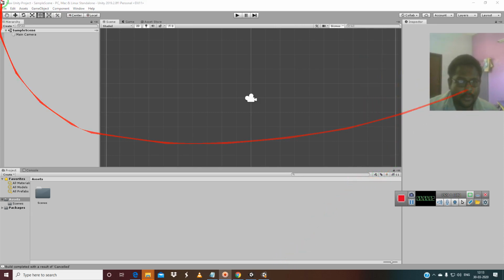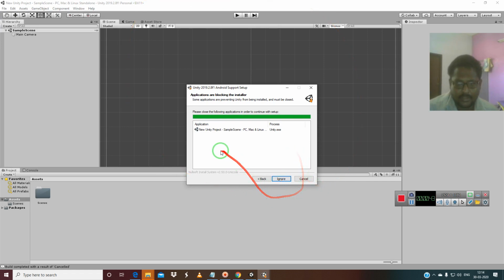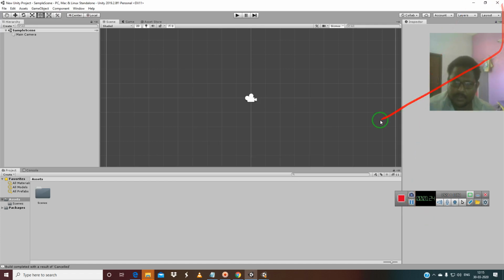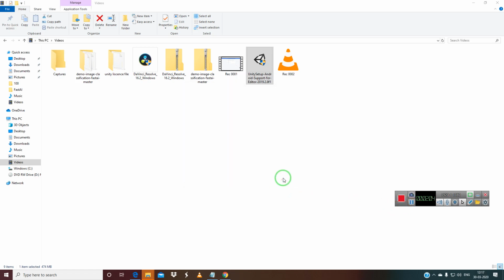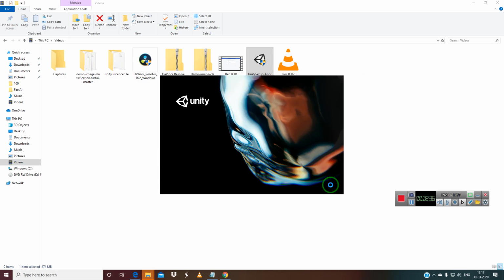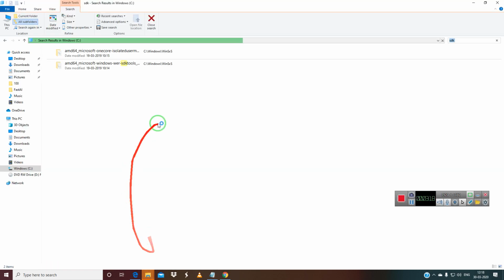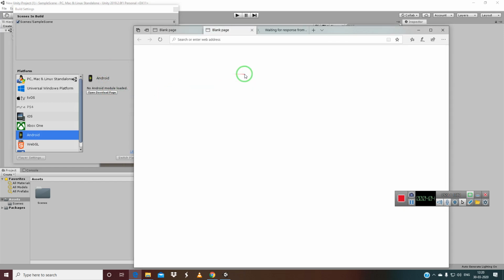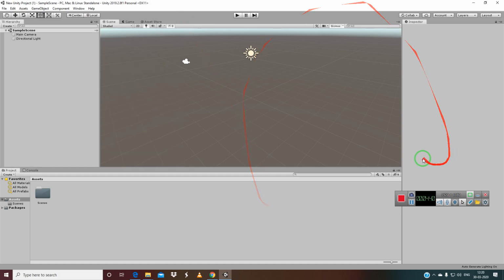this is an video informing you how not to install unity part-1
Warning: License for package Android SDK Build-Tools 26.0.2 not accepted.
Automatically accept all SDK licences
- echo y | android update sdk --no-ui --all --filter build-tools-29.0.6
C:\Android\android-sdk\tools\bin "put anglebrackets" sdkmanager.bat "platforms:android-28.0.3"

accept ? (y/n): Y

sdkmanager.bat "platforms:android-28.0.3"